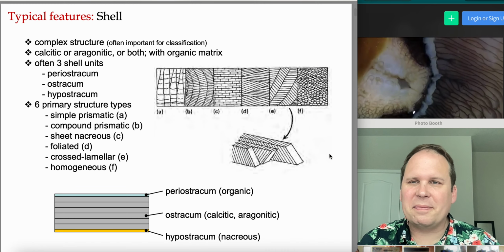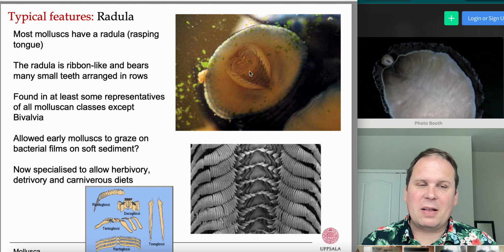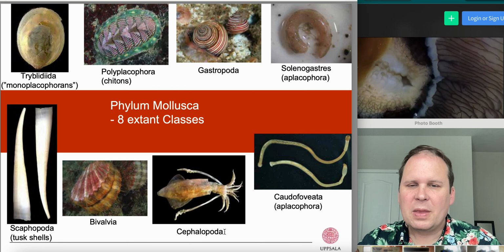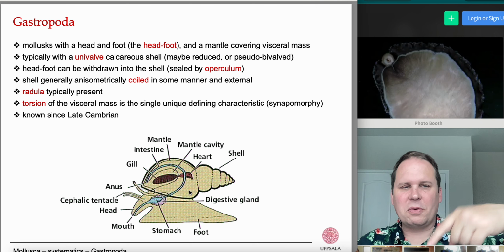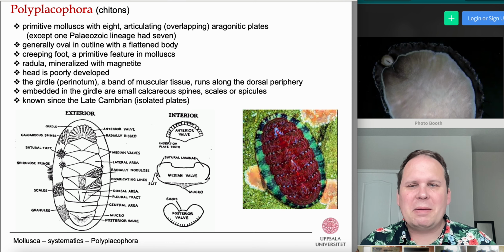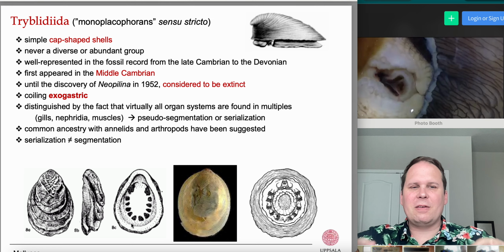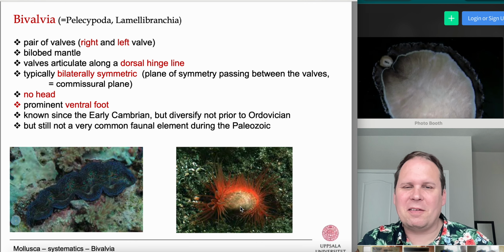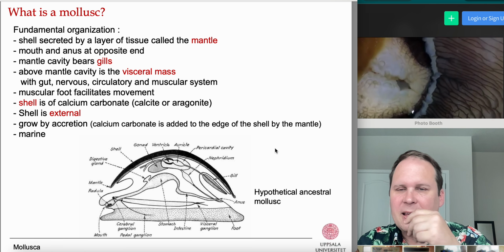John S. Peel's Mollusca - part 1